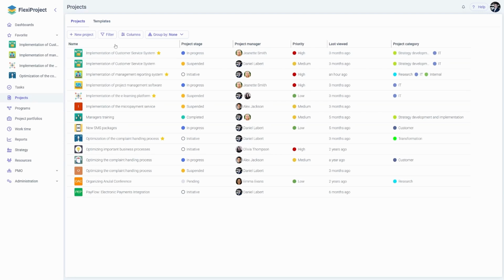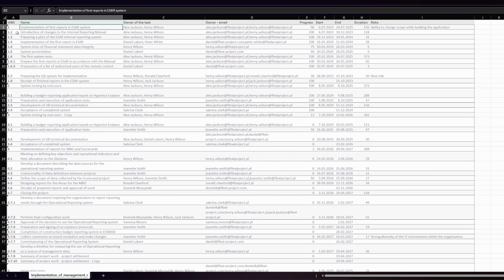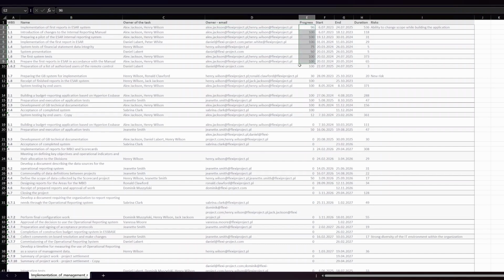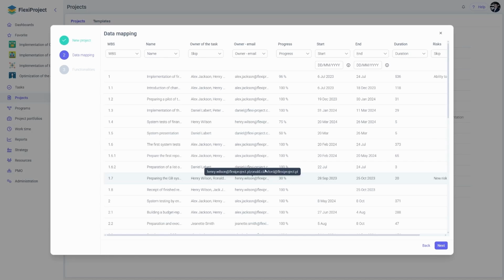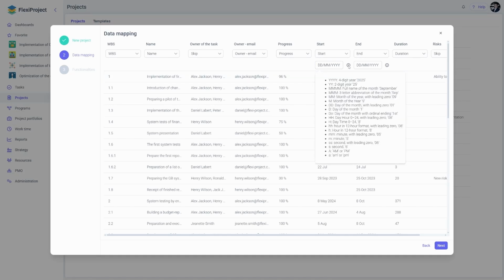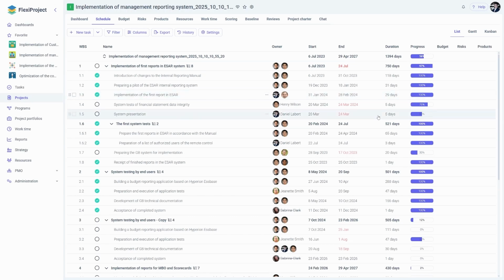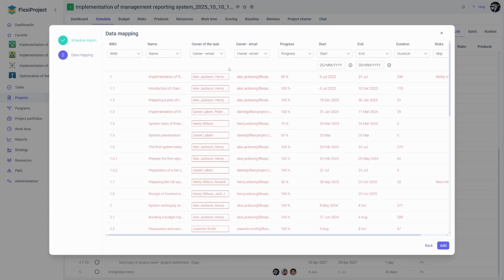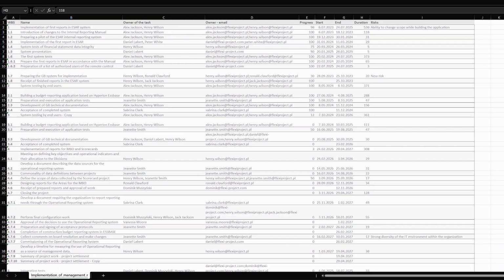Importing a project from MS Excel to FlexiProject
Quickly import your project from Microsoft Excel to FlexiProject. Save time, keep your data consistent, and watch to see how easy it is!